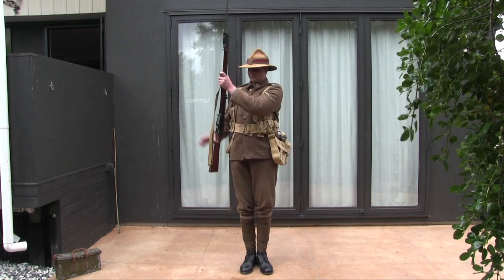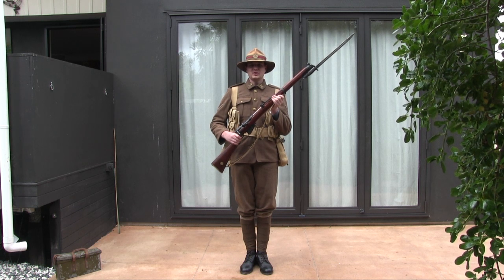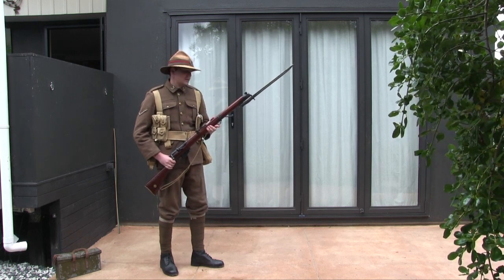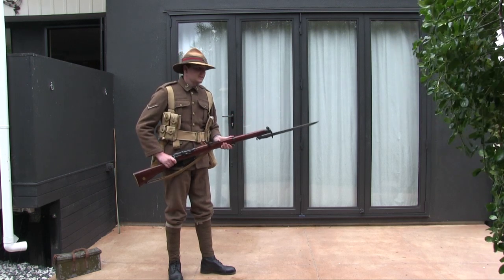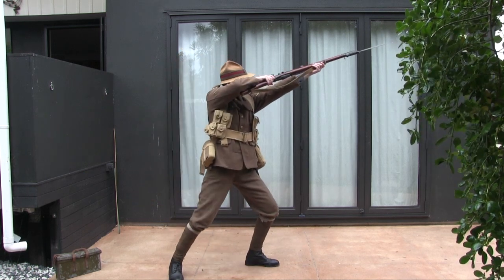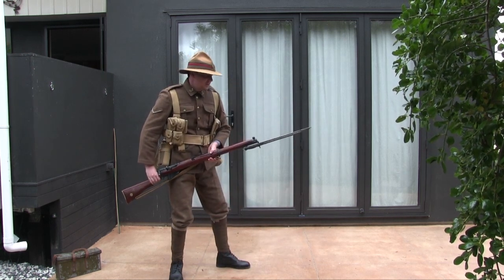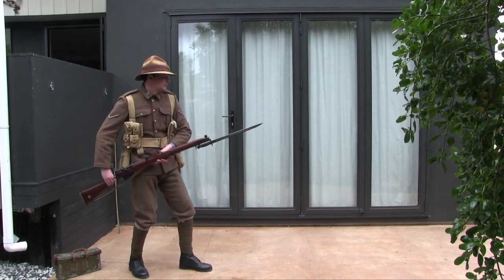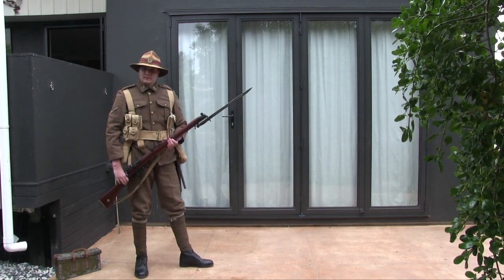WWI Drill Bayonet HD 720p